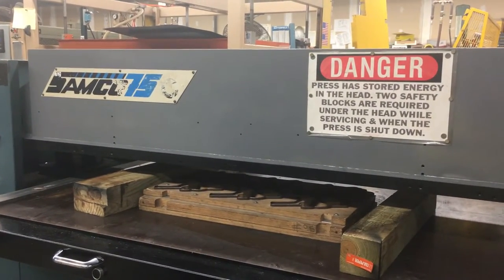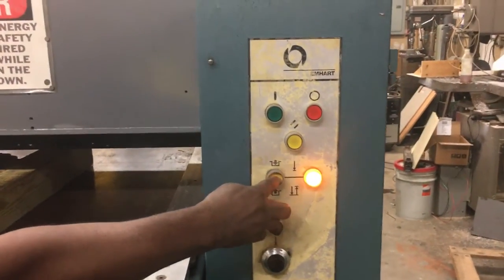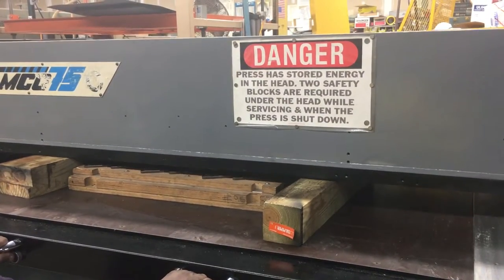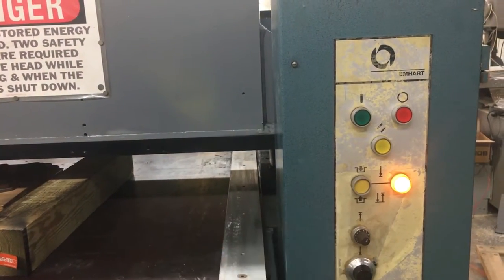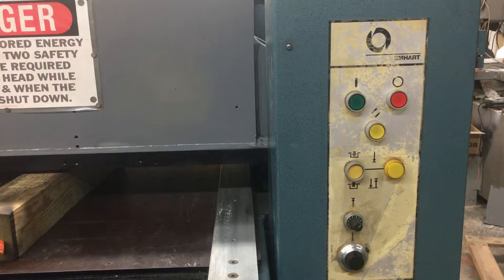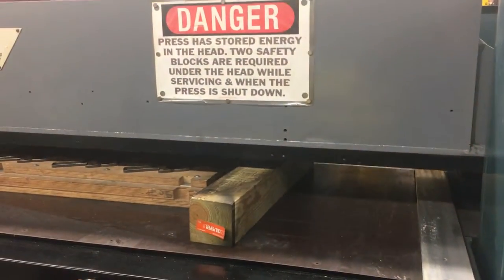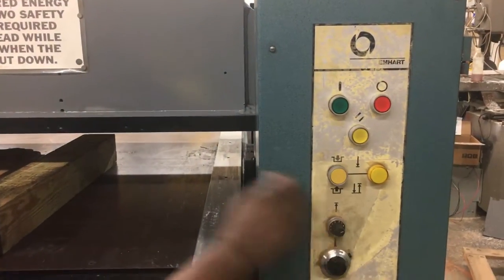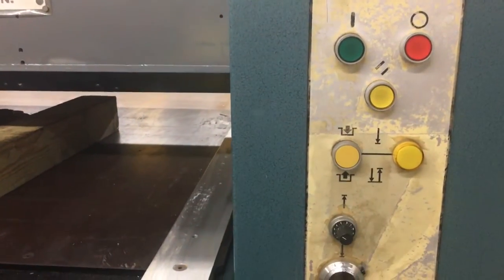Plastimach Used Thermoformers, CNC Routers, Die Cutters, Extruders, and Vacuum Forming Equipment